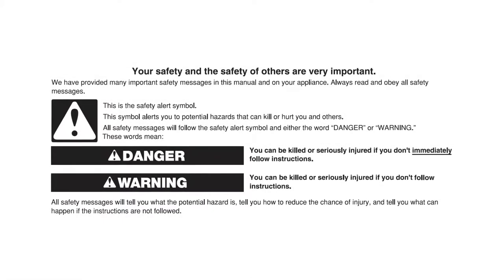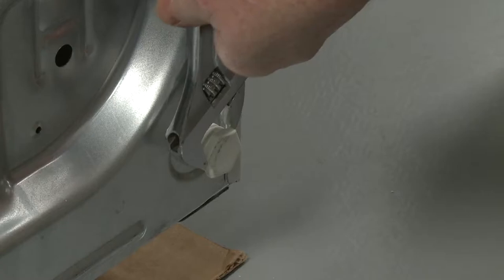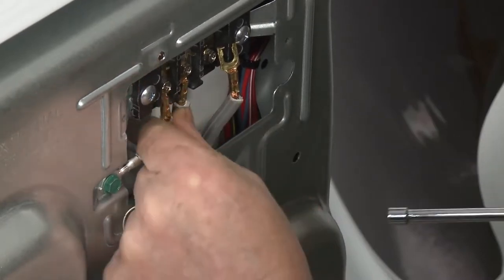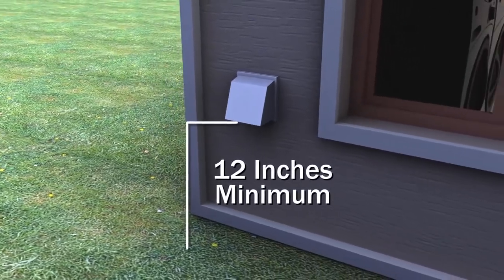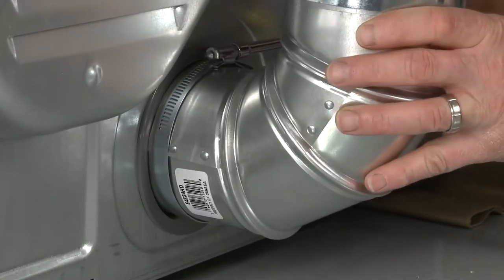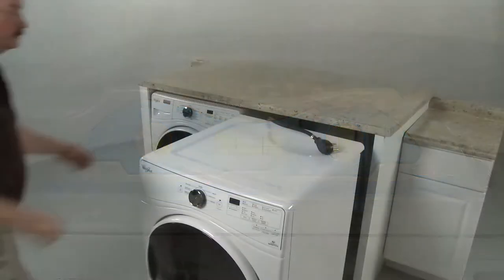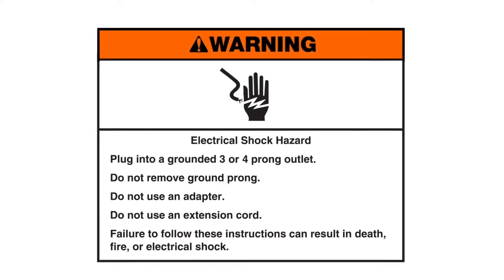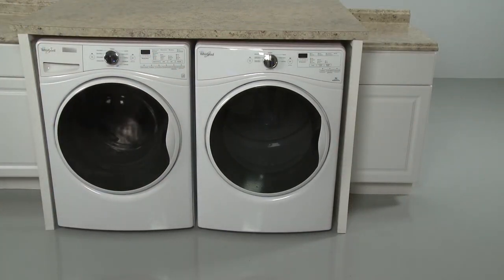Dryer Installation Model Number WED85HEFW0